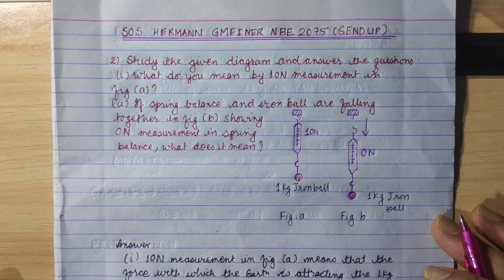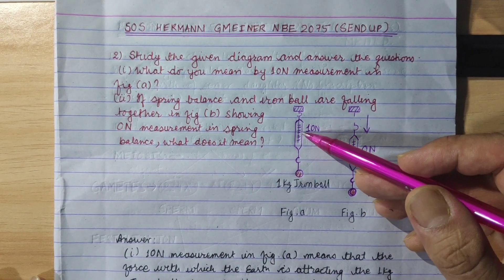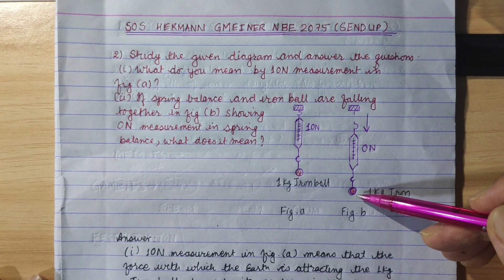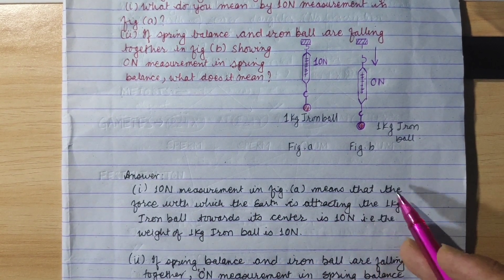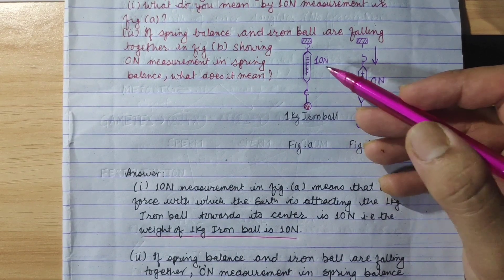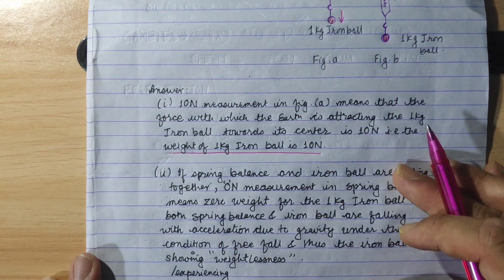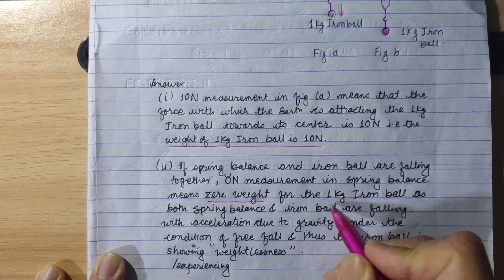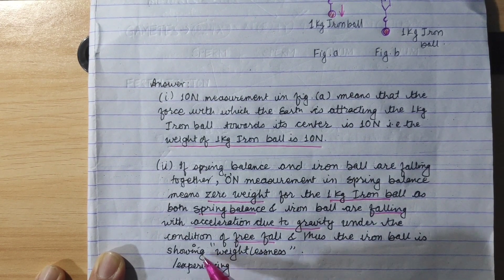SEE 2075 II SOS II SOLVED IMPORTANT QUESTION of Physics II WEIGHTLESSNESS & FREEFALL II SPS Sir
Students find difficulty while solving explanation and reasoning type of of PHYSICS. With these videos I shall try to help you to UNDERSTAND the concept, DO it correctly and HIGHLIGHT the main points in your ANSWER.